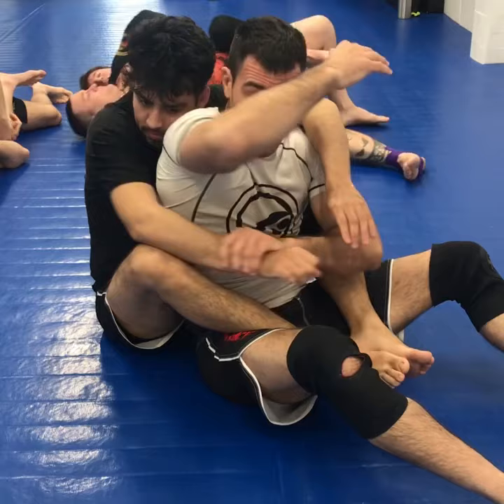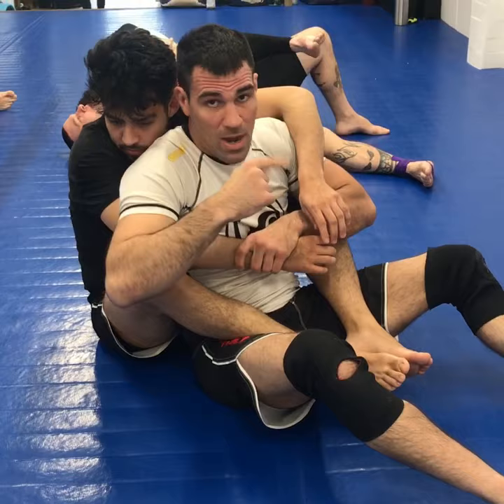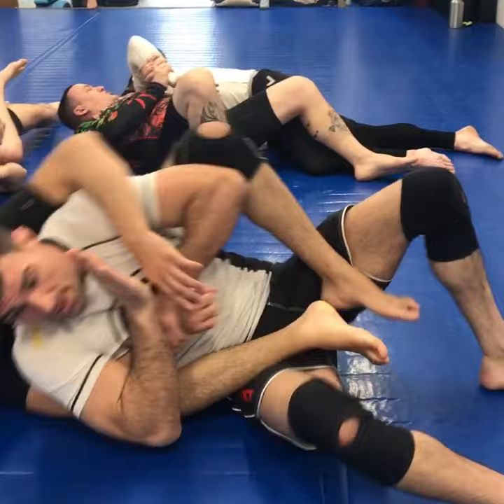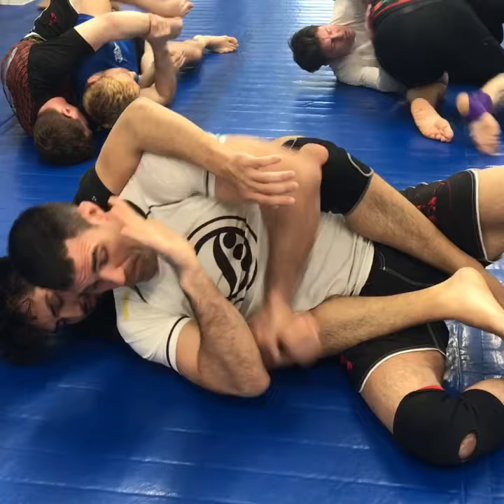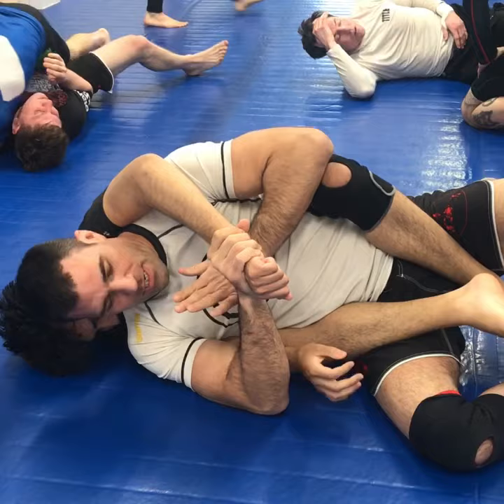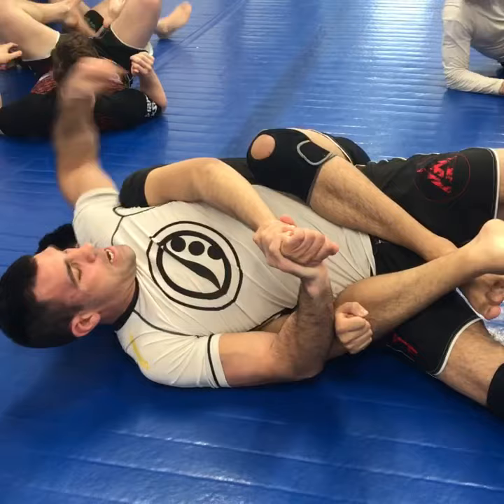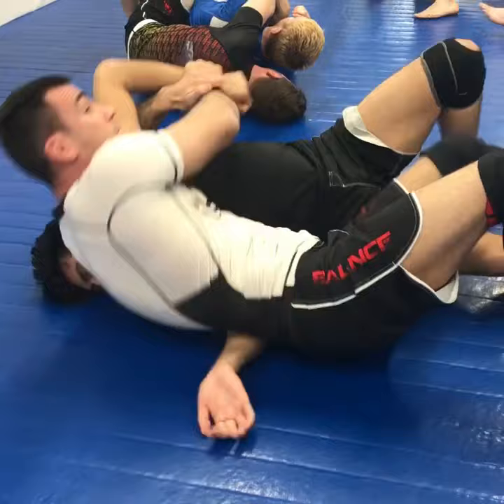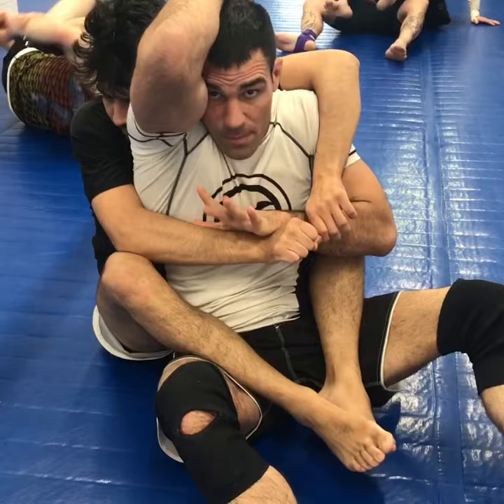Kimura submission when someone has your back.